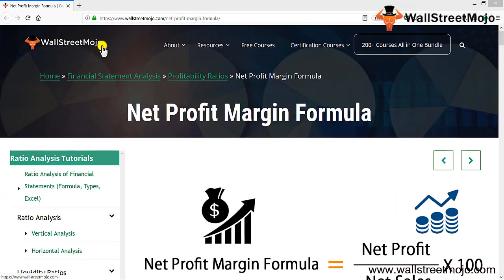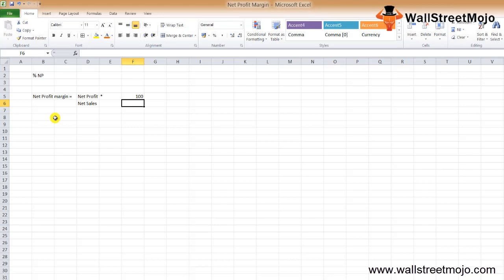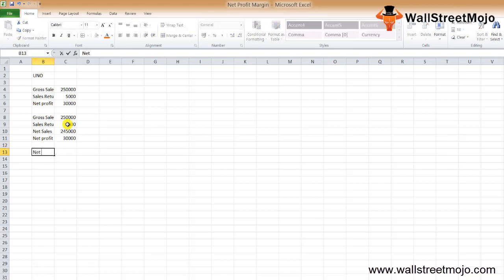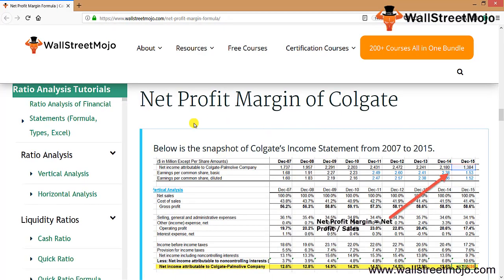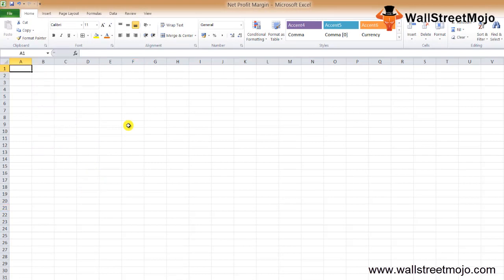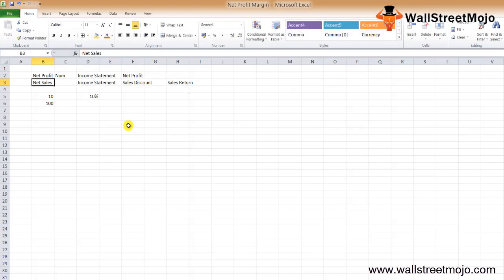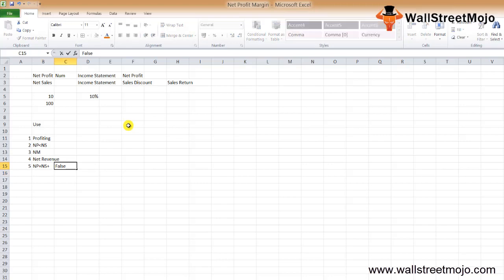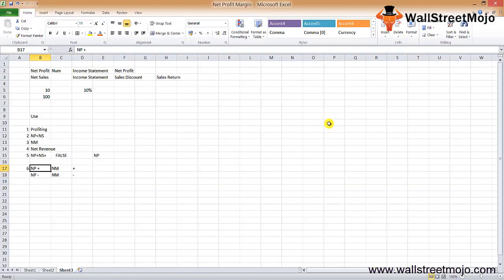Net Profit Margin Formula (Examples) | How to Calculate Net Profit Margin?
In this video on Net Profit Margin Ratio, we discuss the formula to calculate Net Profit Margin Ratio with some practical examples.

Net profit margin Formula is a  profitability ratio. Investors use net profit margin ratio to find out how much percentage of net profit a firm has earned at the end of the year.

Net Profit Margin = Net Profit / Net Sales x 100

𝐍𝐞𝐭 𝐏𝐫𝐨𝐟𝐢𝐭 𝐌𝐚𝐫𝐠𝐢𝐧 𝐅𝐨𝐫𝐦𝐮𝐥𝐚 𝐄𝐱𝐚𝐦𝐩𝐥𝐞

NGO Company has the following information –

Gross Sales – $350,000
Sales Return – $6000
Net Profit for the year – $40,000

Find out the net margin ratio of NGO.

As, we know the gross sales, i.e. $350,000.

The sales return is $6000.

The net sales is = (Gross Sales – Sales Return) = ($350,000 – $6000) = $344000

Here the net profit is also given = $40,000.

Using the formula of net margin, we get –

Net Margin Formula = Net Profit / Net Sales * 100

Net Margin = $40,000 / $344,000 * 100 = 11.63%.

To know more about 𝐍𝐞𝐭 𝐏𝐫𝐨𝐟𝐢𝐭 𝐌𝐚𝐫𝐠𝐢𝐧 𝐅𝐨𝐫𝐦𝐮𝐥𝐚, you can go to this